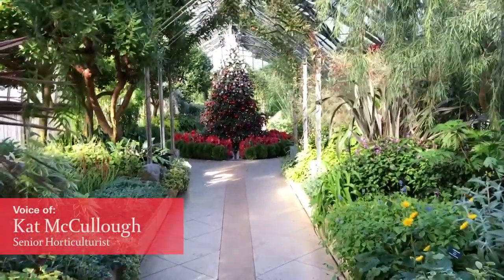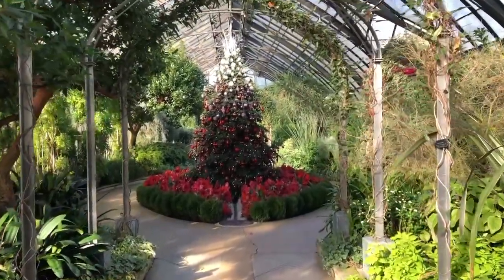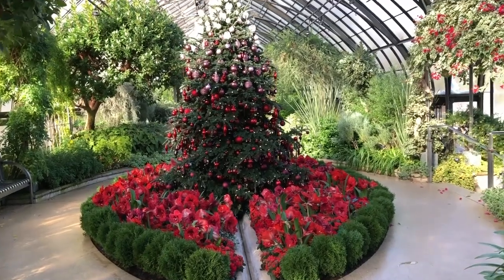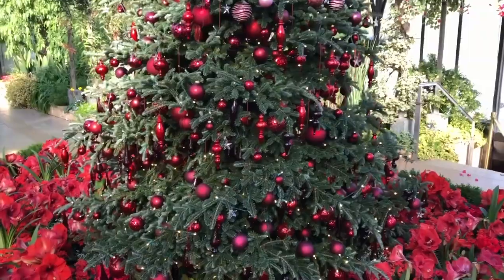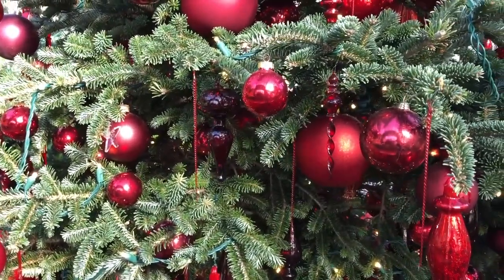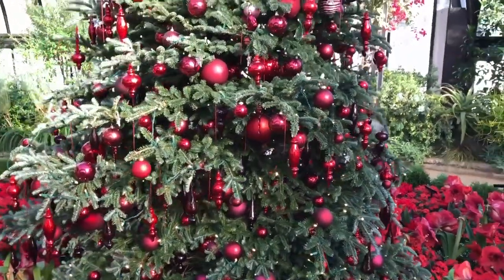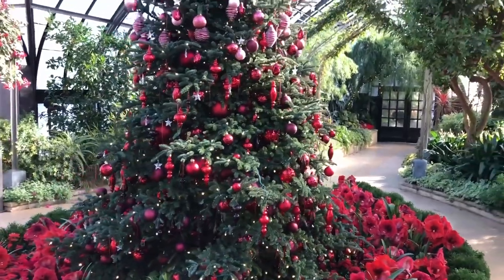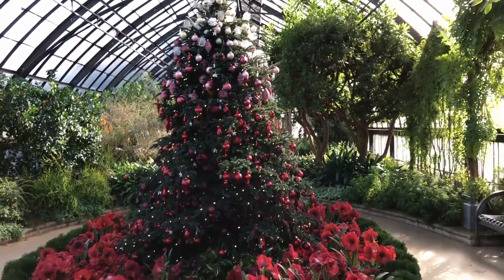Inside Tour or A Longwood Christmas: Mediterranean House Ombré Tree with Kat McCullough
While the Conservatory is currently closed, join us for an up-close look at this beautifully adorned tree as Senior Horticulturist Kat McCullough takes us inside this vibrant space.

Longwood Gardens is the living legacy of Pierre S. du Pont, inspiring people through excellence in garden design, horticulture, education, and the arts. Located 30 miles outside of Philadelphia in Kennett Square, Pennsylvania, we are one of the world’s great gardens, encompassing nearly 1,100 acres of dazzling gardens, woodlands, meadows, fountains, 10,010-pipe Aeolian organ and 4.5-acre conservatory.